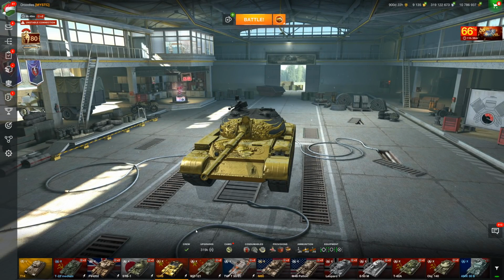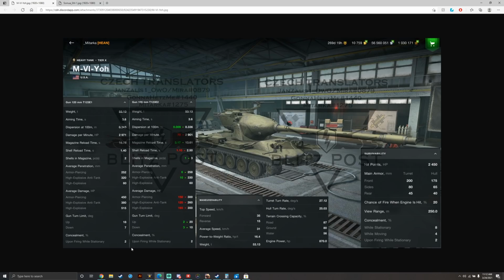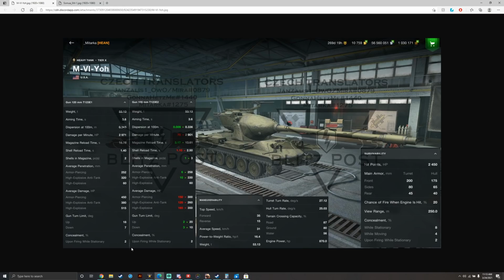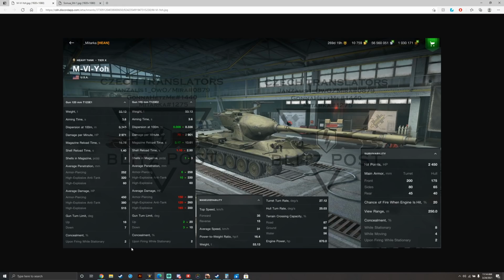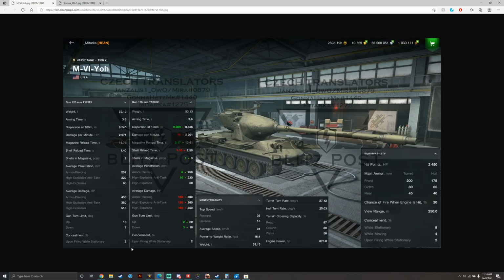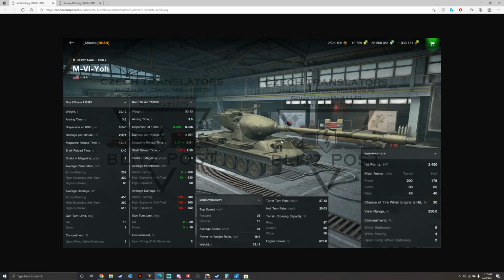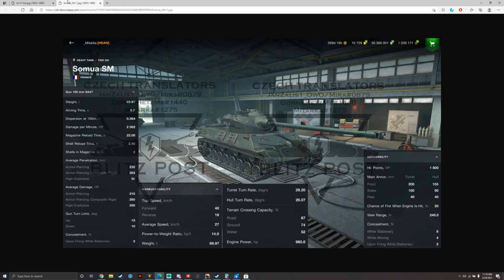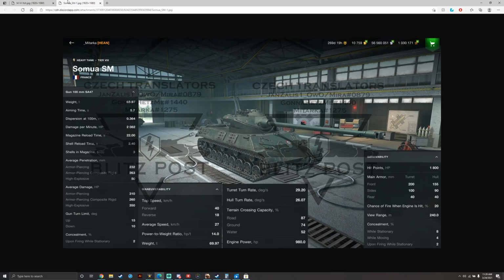M-VI-Yoh | 1,000 DAMAGE IN 2 SECONDS?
In today's video ill be talking about the soon to be tech tree tier 10 heavy line the M-VI-Yoh in World of Tanks Blitz!